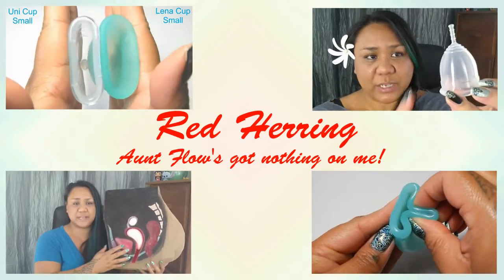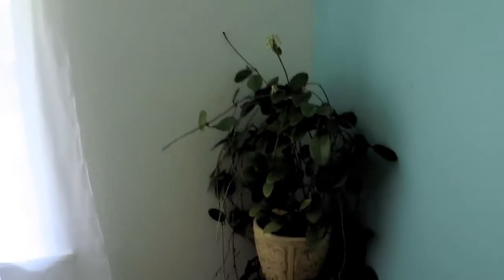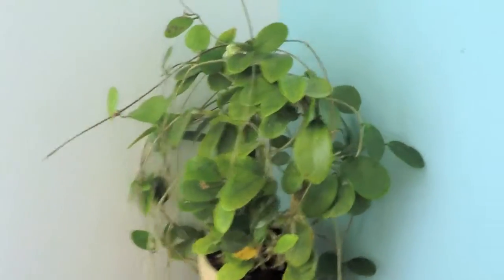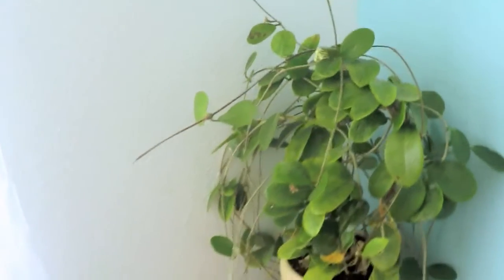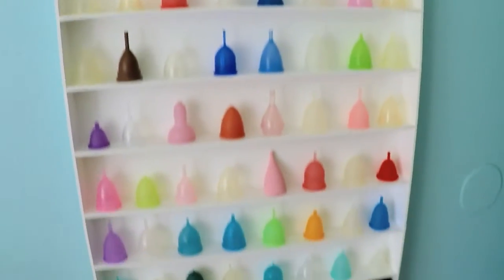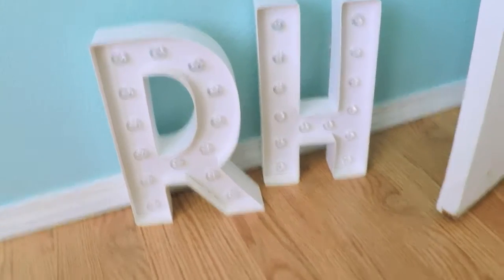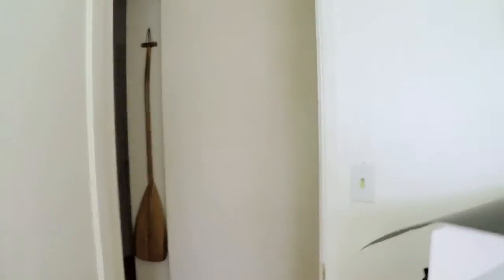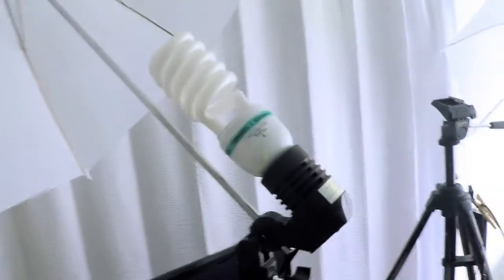Tuesday Random Ramblings - Sept 27th 2016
My random ramblings about the things going on.
Available every other Tuesday.
C U Next Tuesday! :P
My new room and returning my camera.